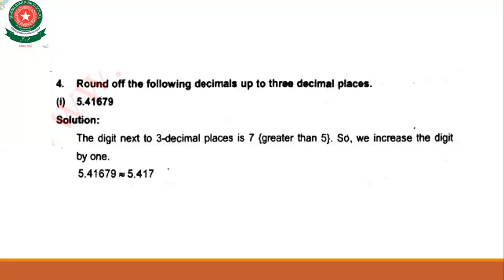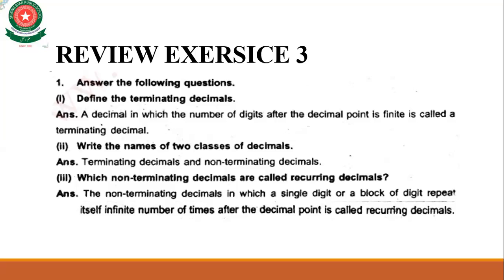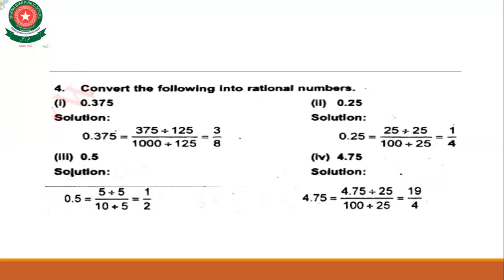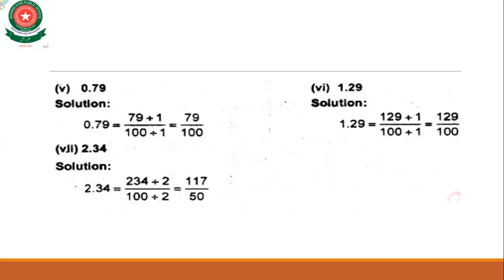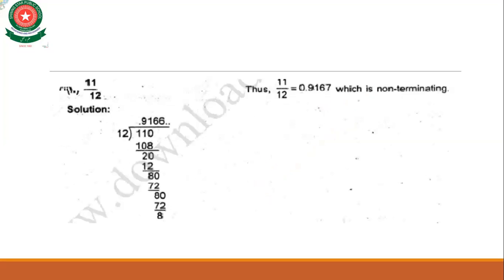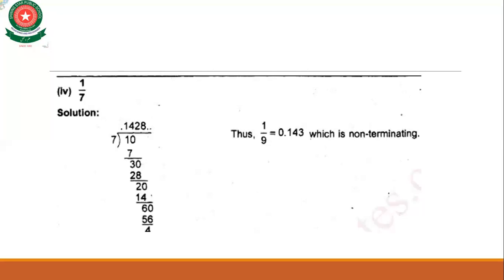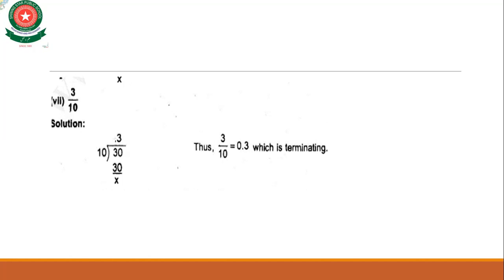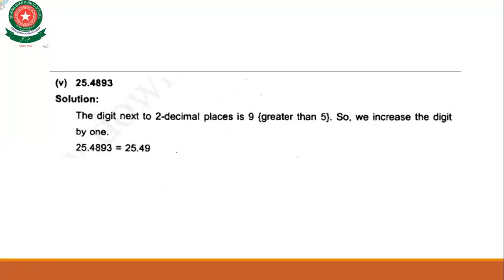CLASS 7 MATH LEC#9